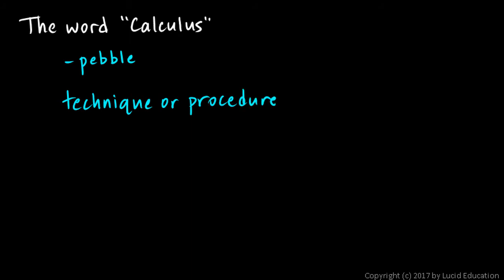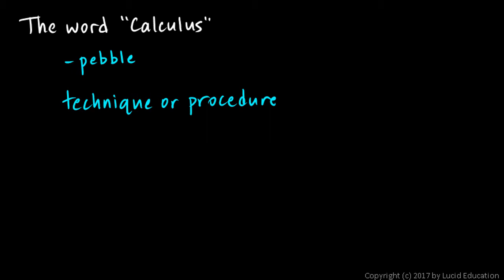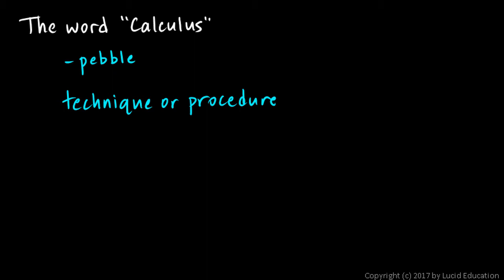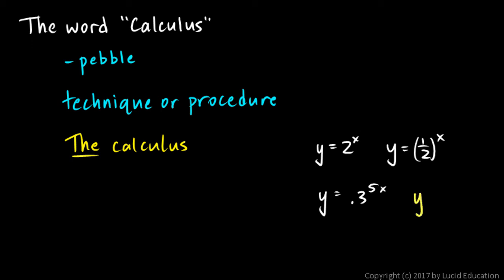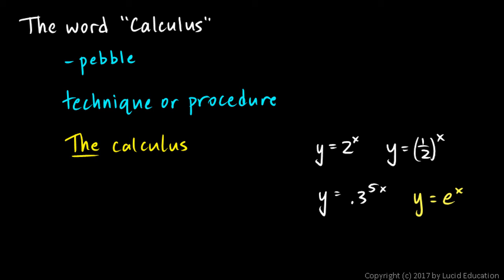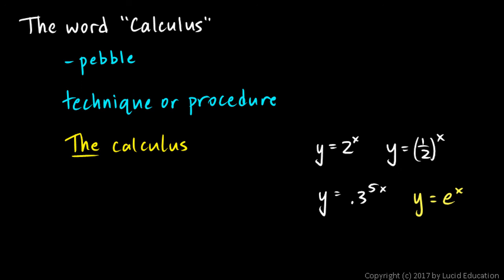Calculus 1.1d - The word `Calculus`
A brief discuss of the word "Calculus" and its meaning and use